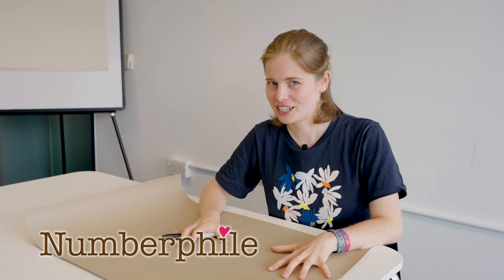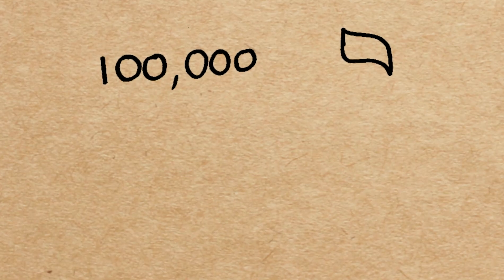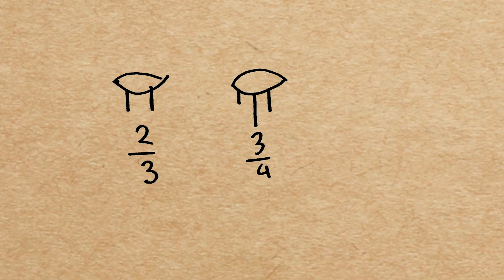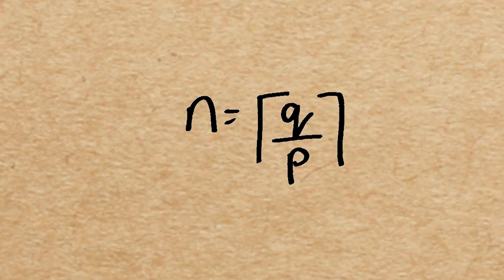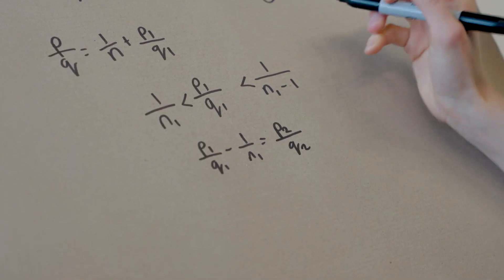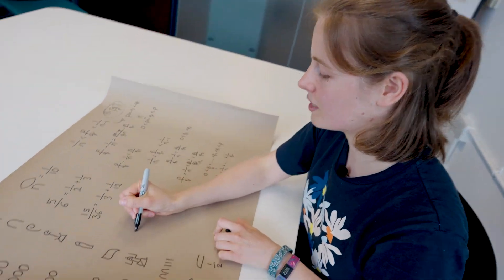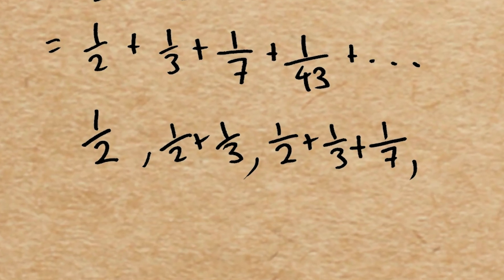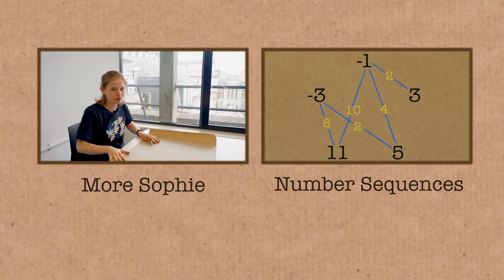Egyptian Fractions and the Greedy Algorithm - Numberphile